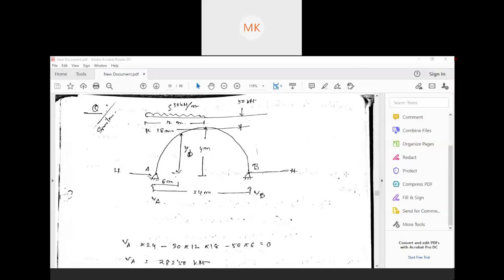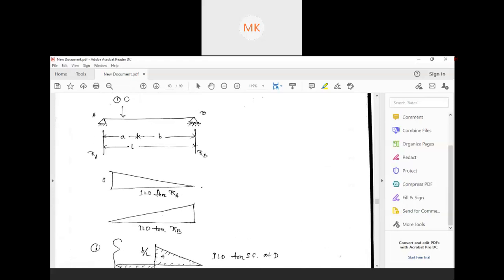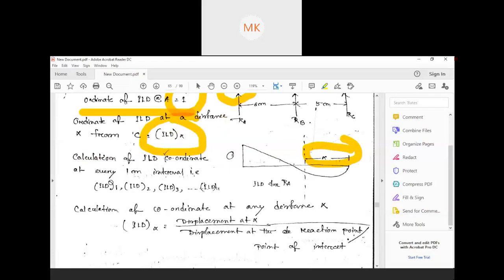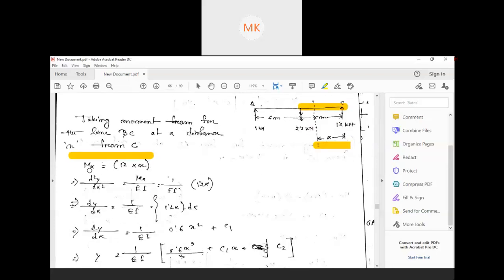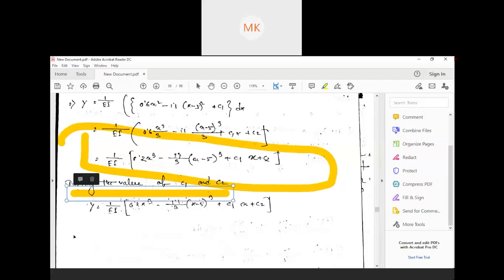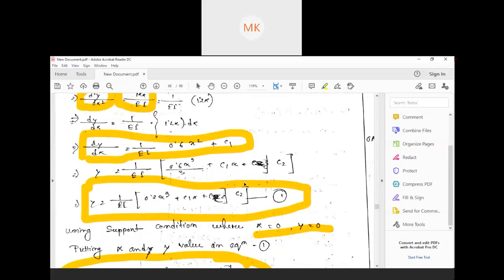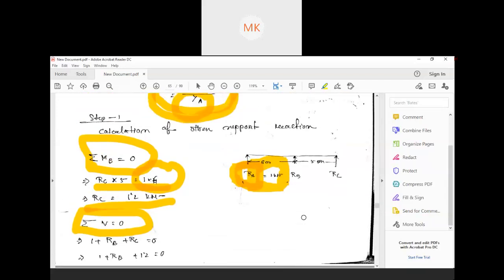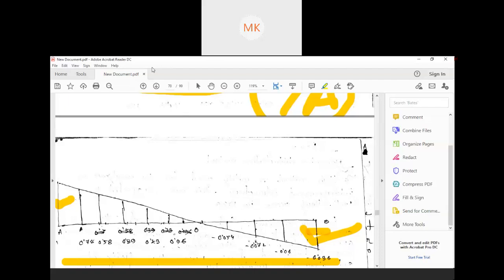ILD FOR BEAMS